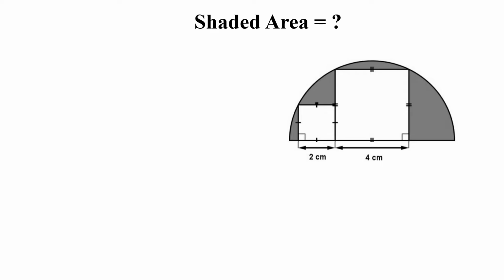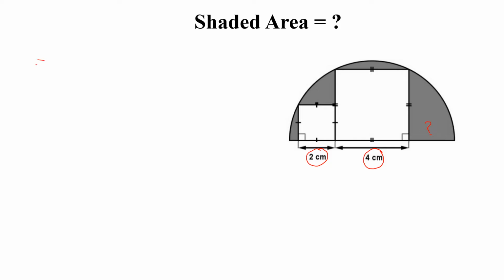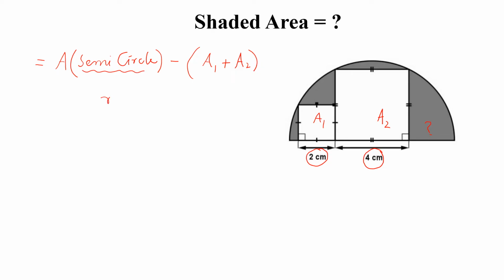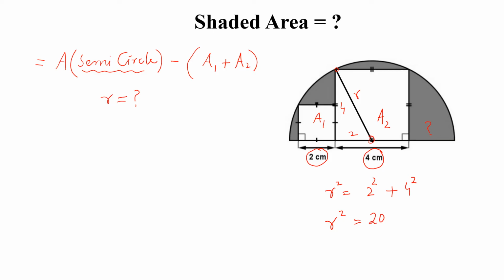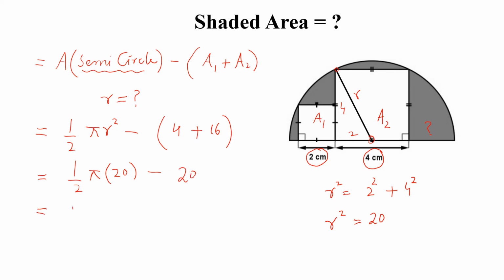How to find the shaded area in this Semi Circle | Simple and Easy Solution to this Math Problem